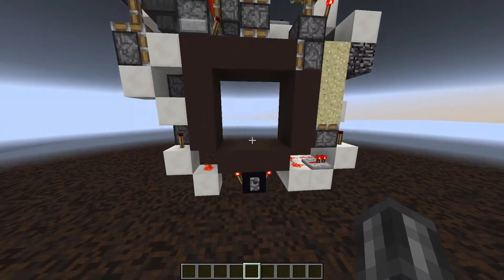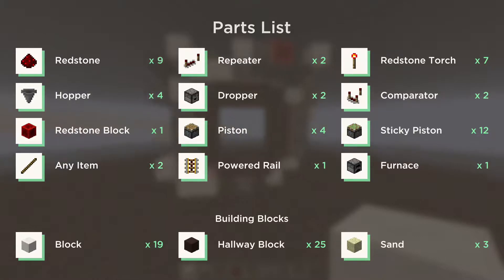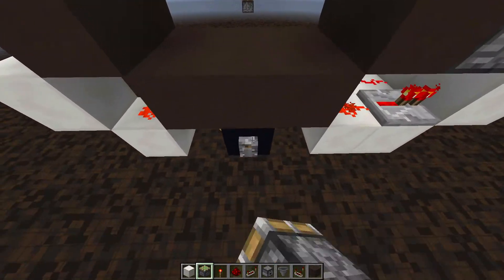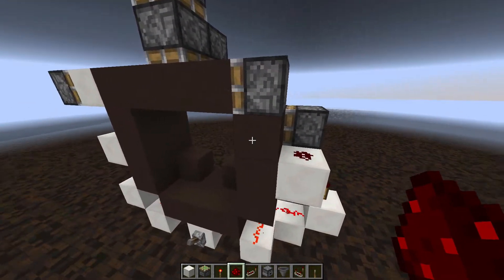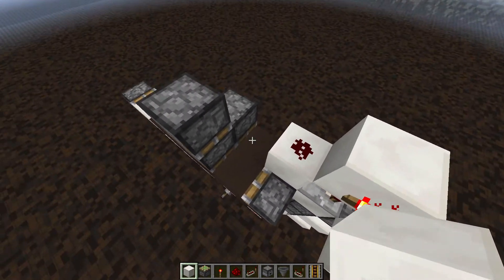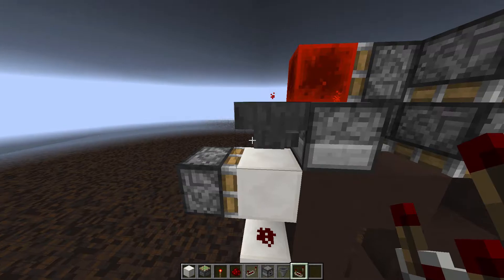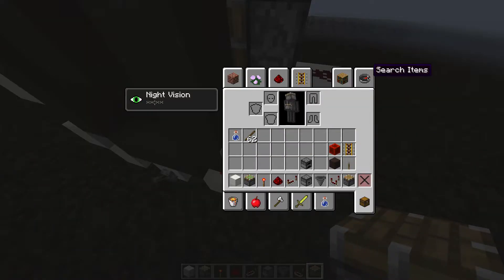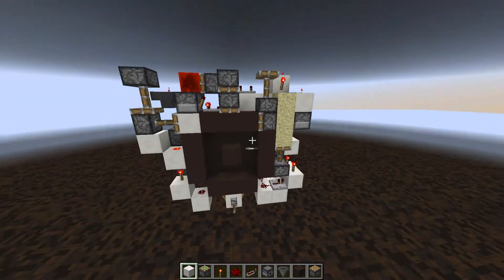Tutorial: The Smallest Dual-Sided 3x3 Funnel Door (Observerless)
Honestly "observerless" should automatically be implied when it comes to my channel. By the way, welcome to the new look of my channel!

End screen music:
The Storm (ft. Dreweybear) by Keaton Vegades